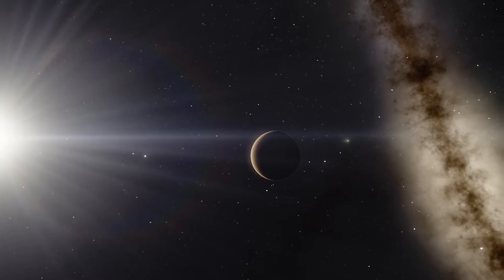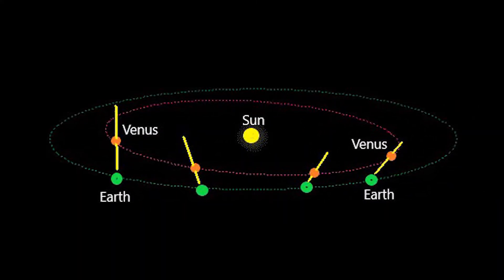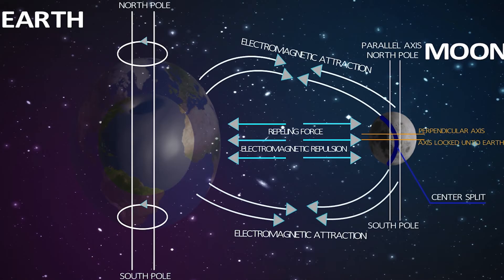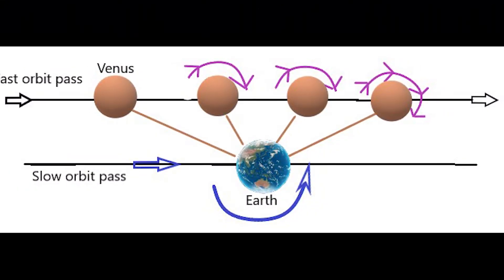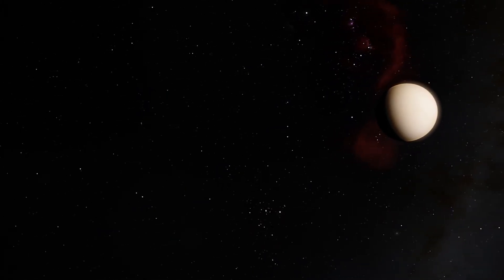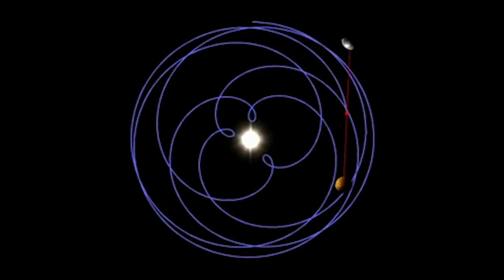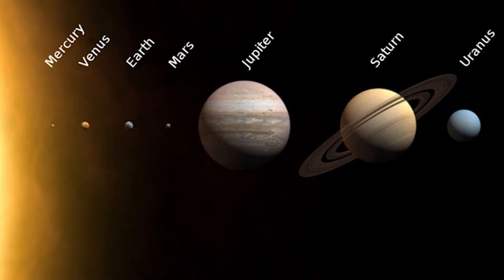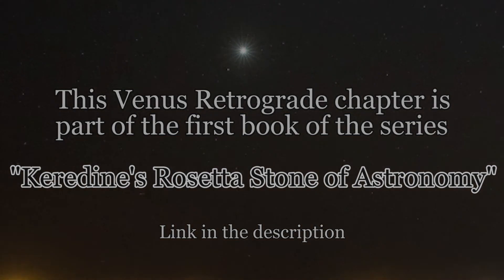Planet Venus Retrograde Orbit, True Cause Discovered And Explained (Short Version)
This video describes a new discovery of the cause of planet Venus Retrograde orbit,  it is a part of the first book in the Astronomy series,  Keredine's Rosetta Stone of Astronomy.

The book’s first chapters, explain the Moon Earth relationship, the gravitational two-way grip between the Moon and Earth, The mechanism of the two-way lock/grip, the Moon’s two perpendicular axial Structure, the Moon’s magnetic polarity divisions (dipole and quadrupole), Earth’s inner structure.
The torus core’s independent spin from the Mantle/crust, Importance for understanding the causes of the electromagnetic induction effect and how this generate the magnetosphere and the geomagnetism effect, which is a factor in protecting the atmosphere and affecting gravity.
The 3-part Homopolar Generator Effect, functions through Earth’s inner solid core spin, the Moon’s electromagnetic connection onto the outer shell/mantel, and in conjunction with the Sun’s current, generates the planetary spin force and magnetosphere.
Deciphering the cause of planet Venus retrograde orbit (clockwise axial spin, contrary to the spin of the other planets in the Solar System), by using the same mechanism of the Earth-Moon gravitational two-way perpendicular grip.
Planet Uranus inclined orbit cause explained.
Planet Mercury Hypothesis.
Earth Expansion, The cause of continental plates expansion.
The cause of the Universe’s constant expansion.
The theory of gravity revised.

Keredine's Rosetta Stone of Astronomy: Planet Venus Retrograde Orbit Cause discovered, Solar System Mechanism deciphered, The Greatest Discovery of the Century in Astronomy & Astrophysics

Other books in the series:
The Ongoing Magnetic Pole Shift & Mini Ice Age

Dinosaur Bonsai Apocalypse